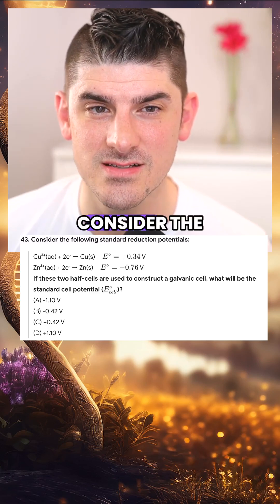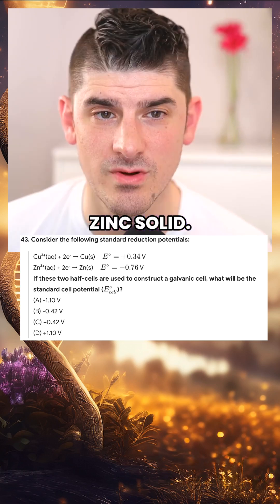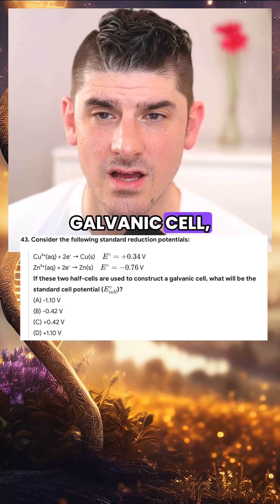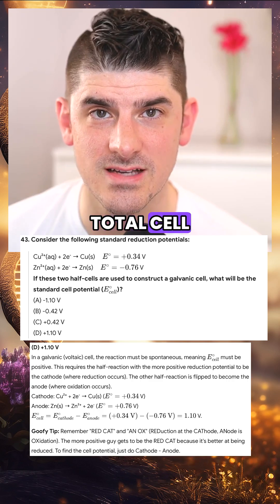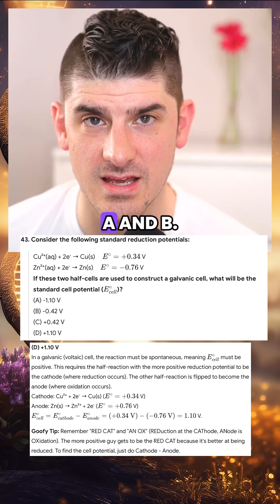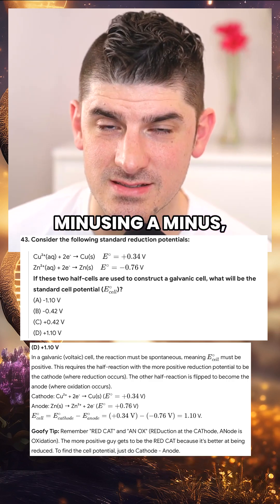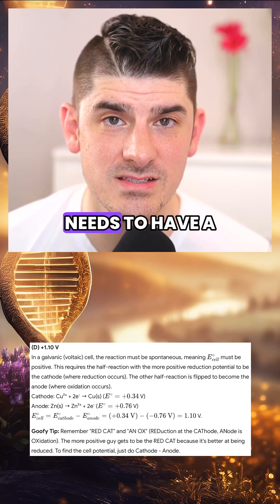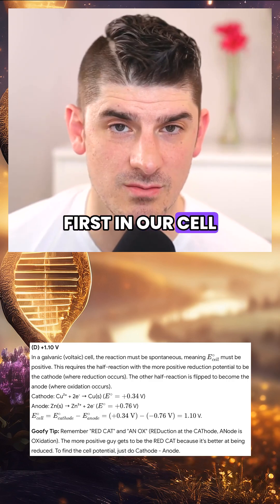MCAT 0043 - Voltaic Cell Potential - MCAT Practice Problems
for more personal help!